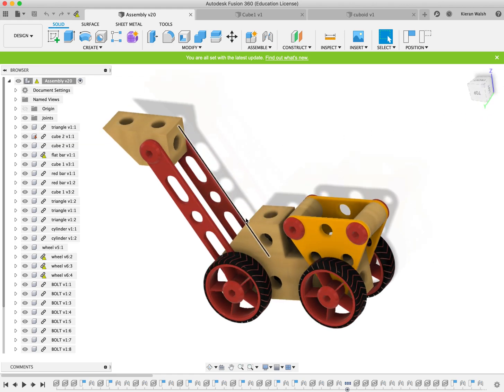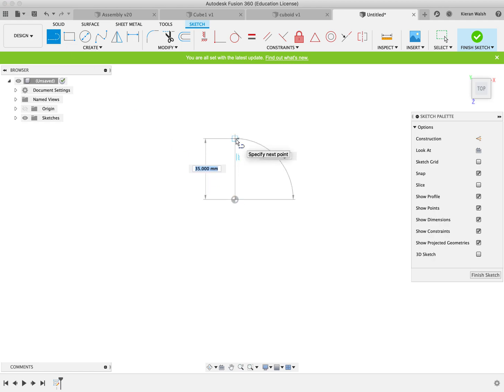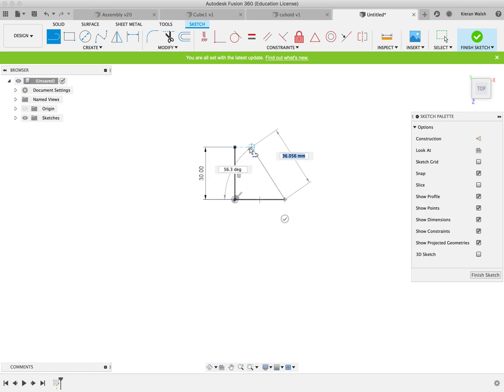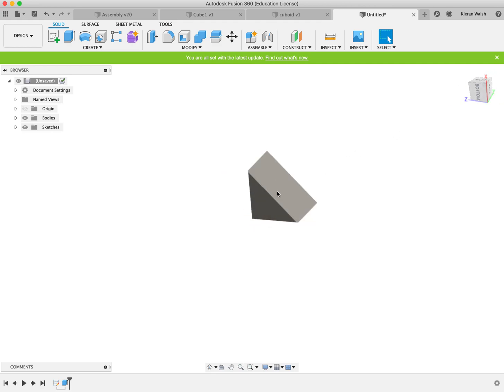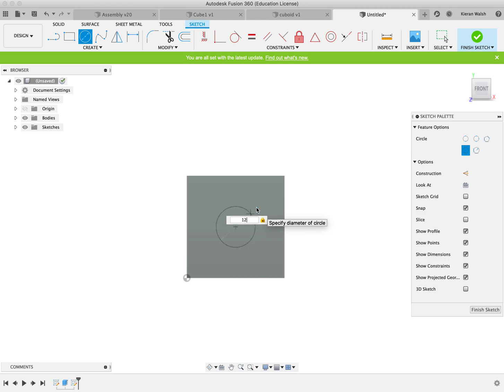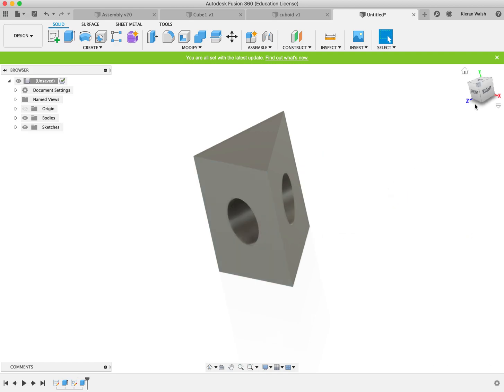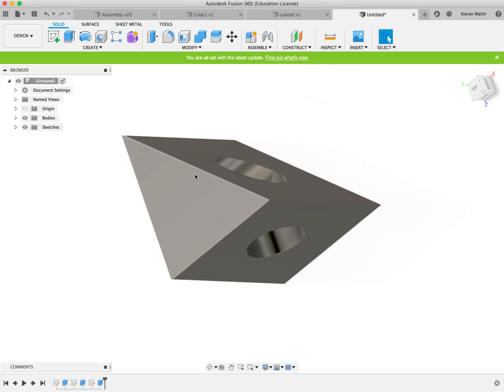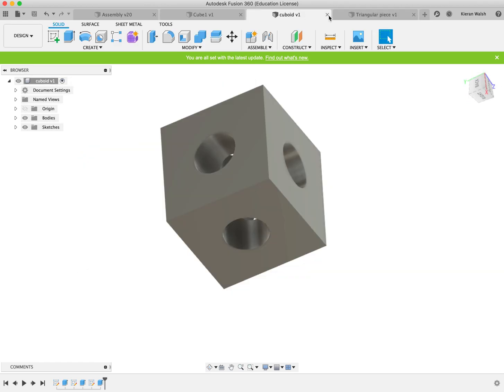Fusion 360 Tutorial 3 Triangle piece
Fusion 360 Tutorials for GWA Design Students